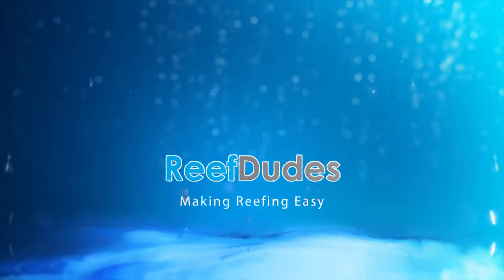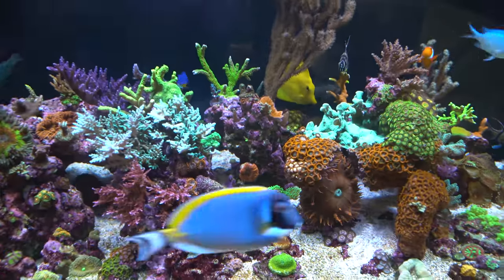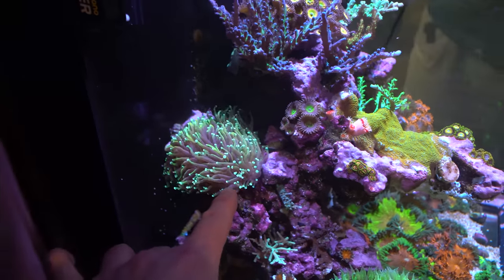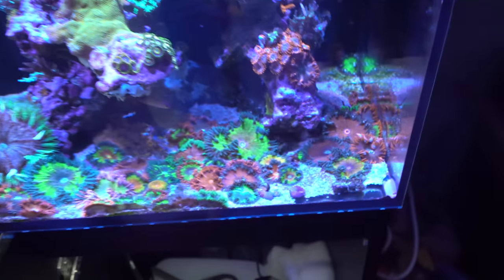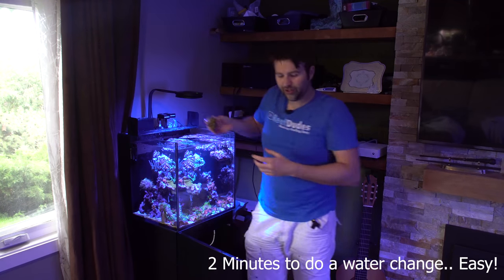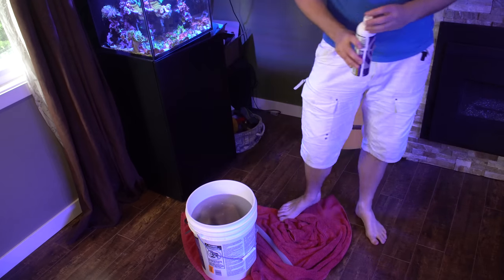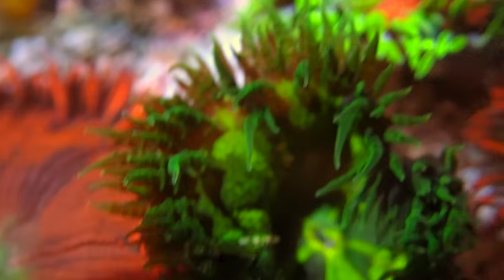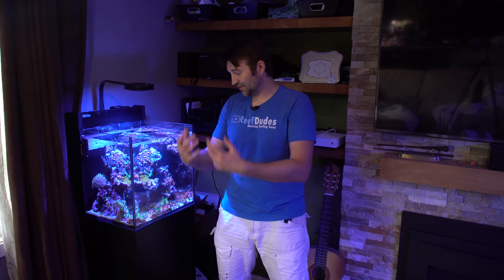Red Sea Max Nano Reef Update - Weekly Maintenance, Par test, AI Prime schedule, RockFlower Anemones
RedSea Max Nano Reef Update - Weekly maintenance, Ai Prime HD lighting schedule, Part test and tank tour! Looking to get start a nano reef?

Red Sea Nano
Ai Prime HD
Duetto ATO
Magnetic Stir